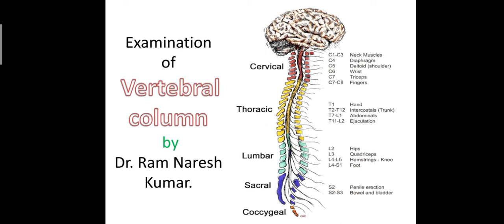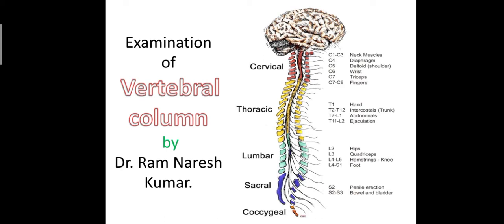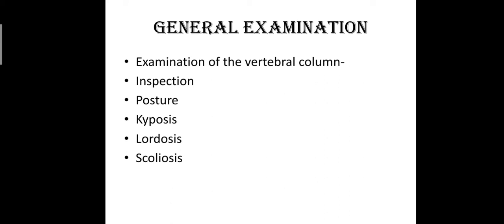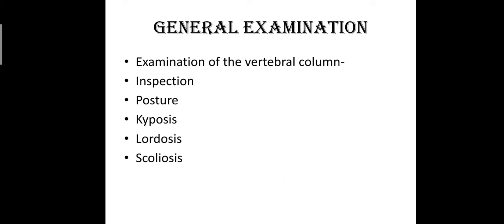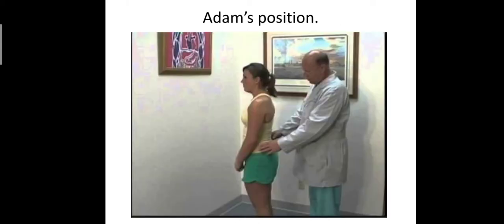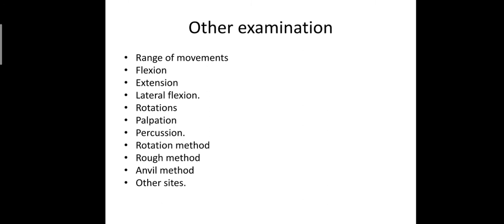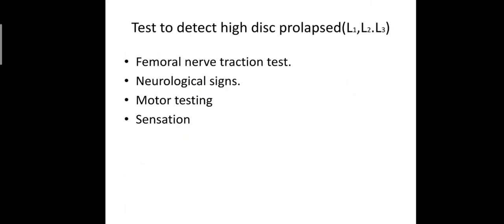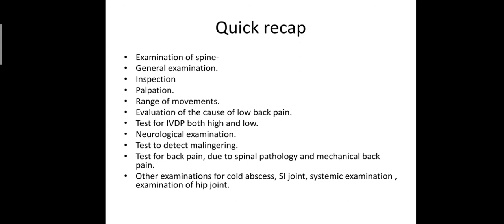Examination of vertebral column II Dr. Ram Naresh Kumar .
useful for medical faculty.